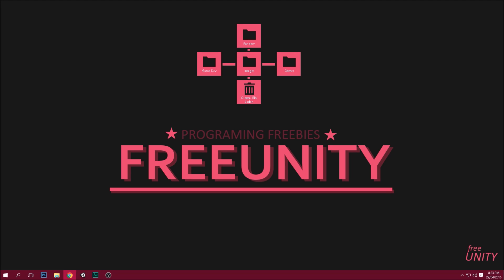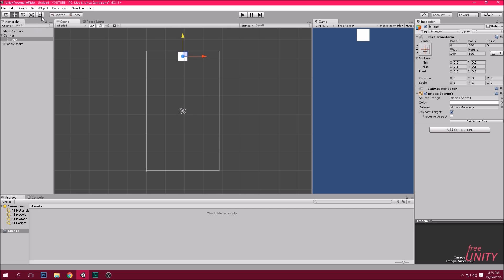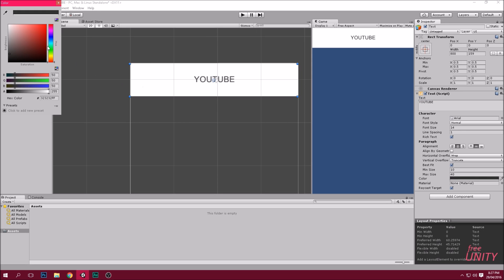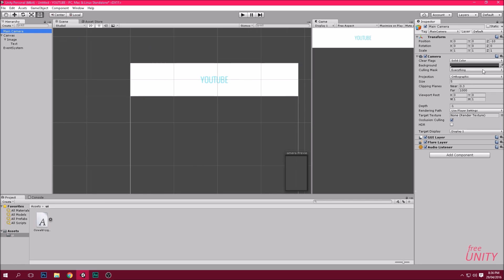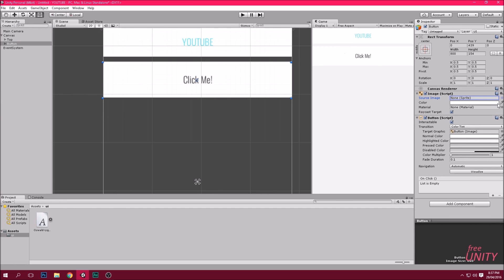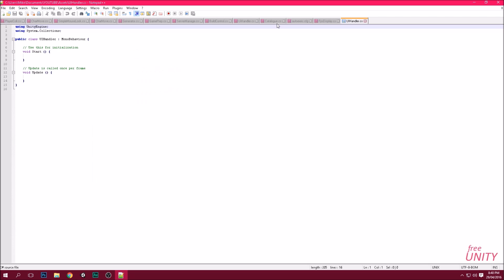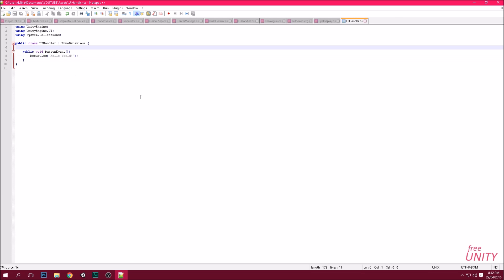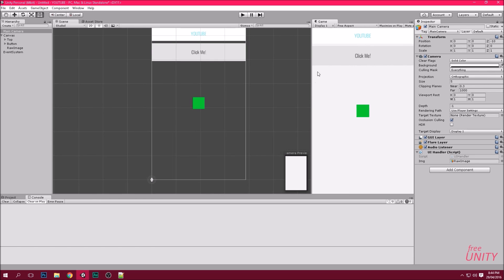How to make an app! Easiest way - Unity3D Pt. 1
Free $100 credit with DigitalOcean, the fastest VPS/Websiite host I have ever used

Part one of my new series, how to make an app!

App. Android, IOS, Play Store, Unity3d, How to make, How to make an app, Unity, Easy, Fast, Quick, smartphone, application.